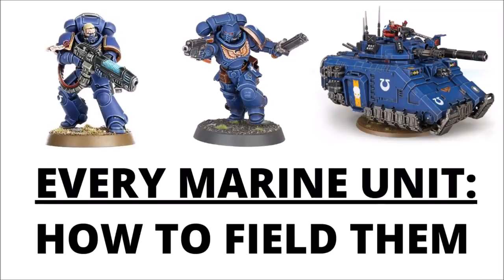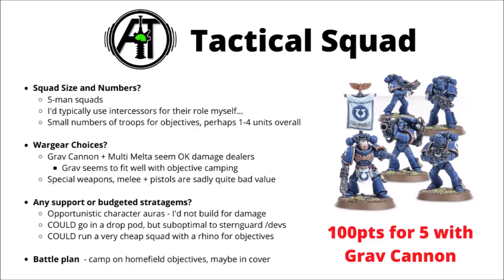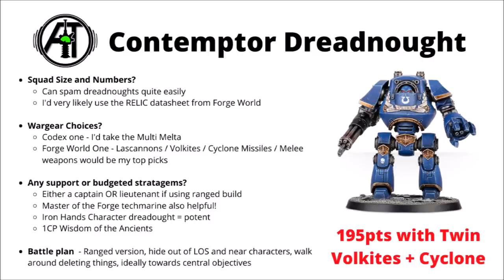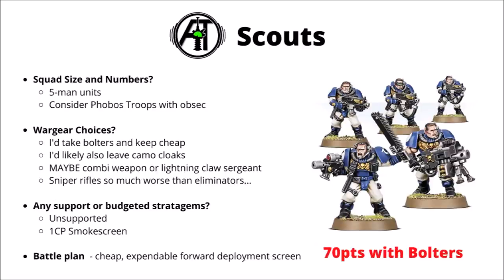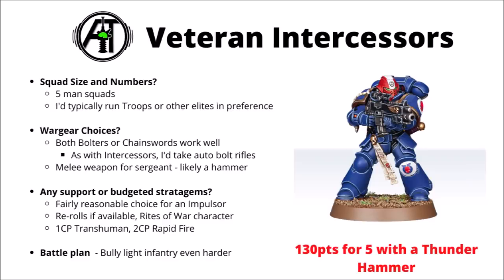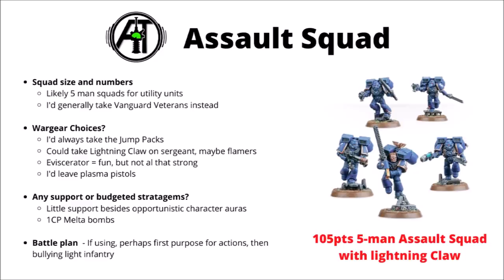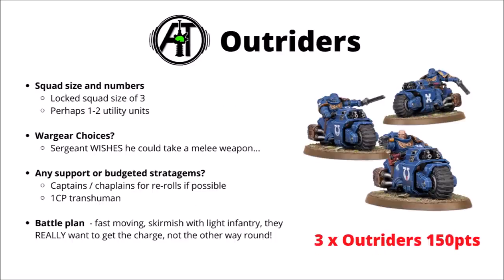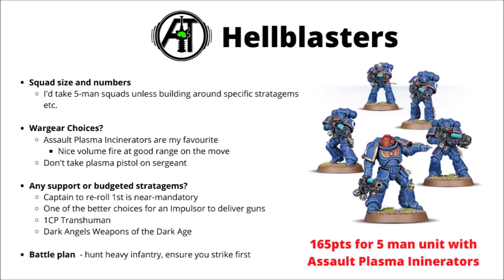How to Field EVERY Codex Space Marines Unit - Wargear, Support + Battle Plan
Let's talk through the Space Marine Codex roster, and one solid way to field them!

0:00 Intro
1:25 Troops
7:45 Elites
32:10 Fast Attack
39:43 Heavy Support
53:58 Transports
58:35 Flyers
1:00:21 Fortification
1:00:54 HQs